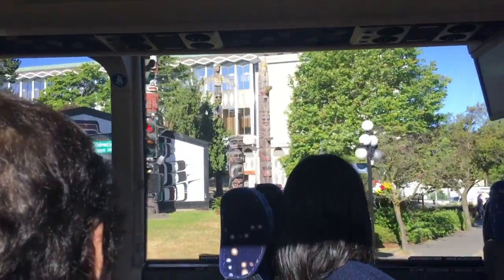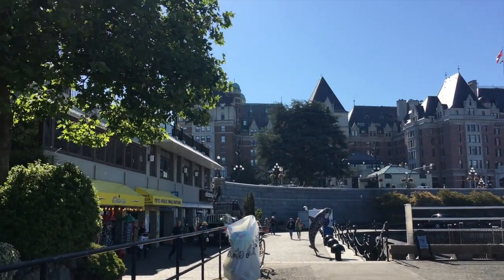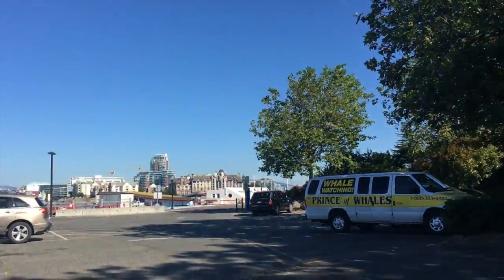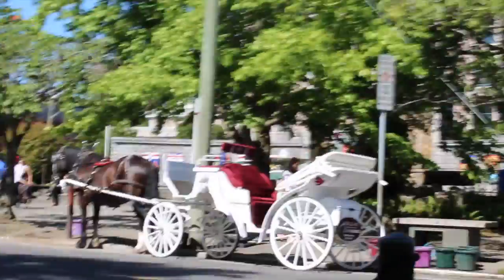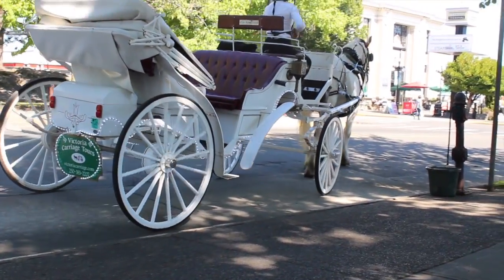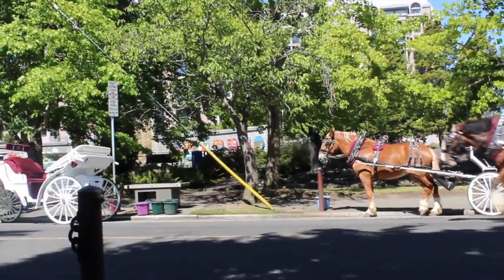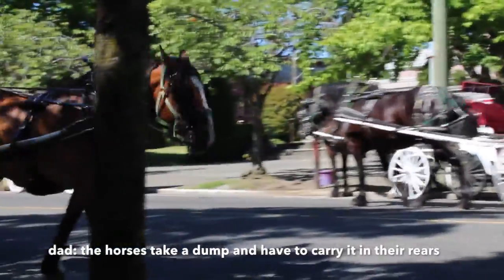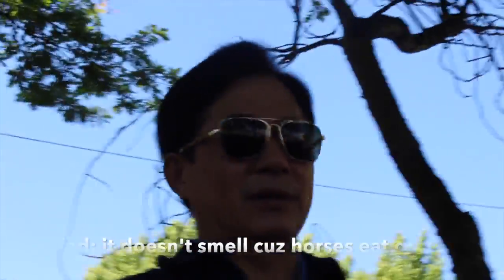CRUISE VLOG #9: HORSES IN VICTORIA, CANADA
We went to canada for 5 hrs..